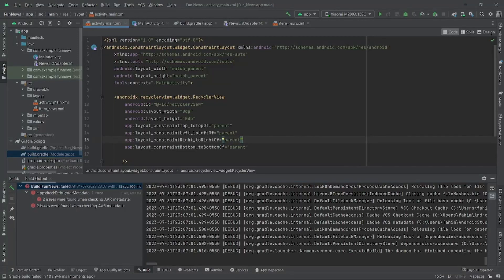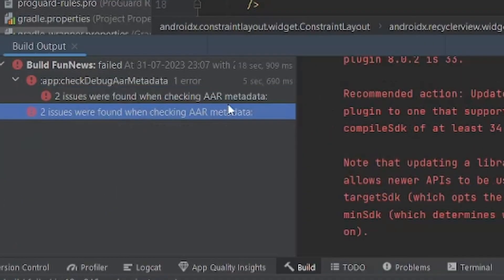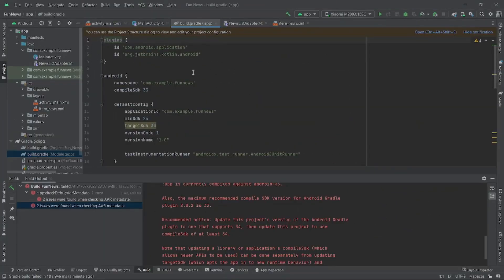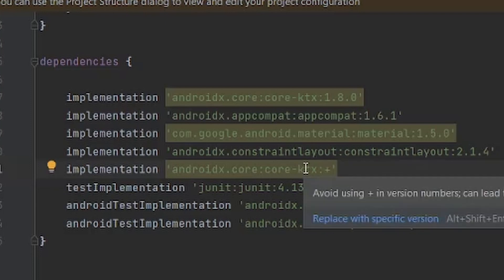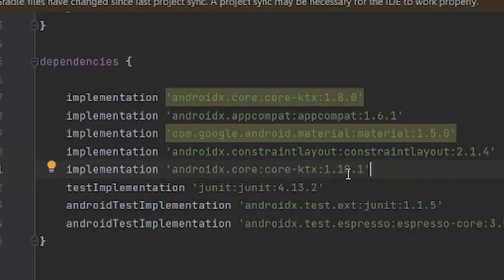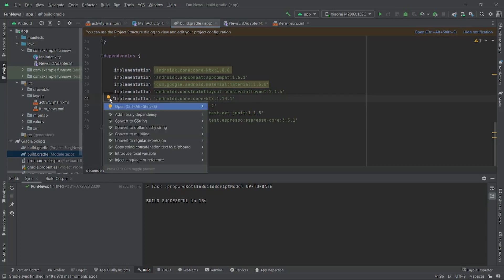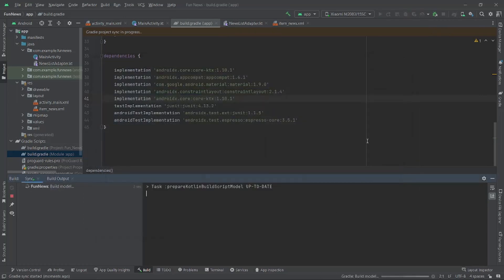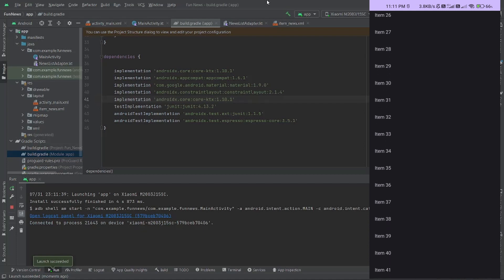How to solve AAR metadata problem in Android Studio Kotlin project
just read error logs